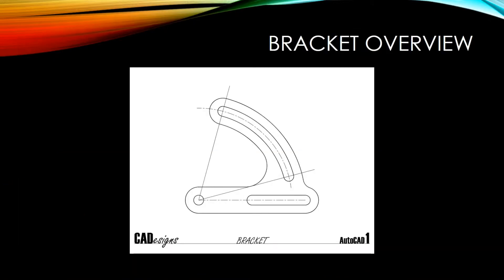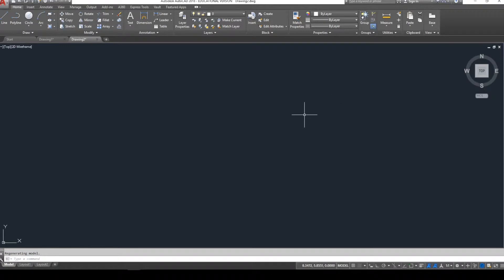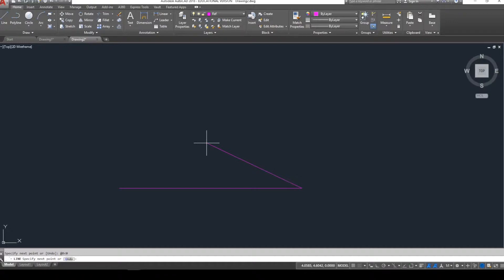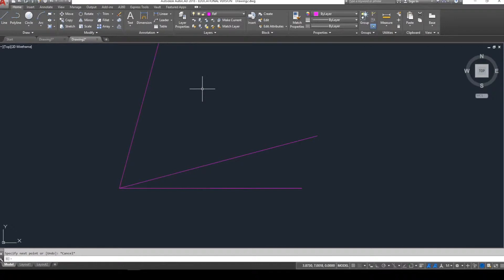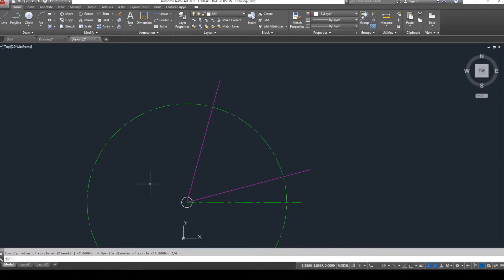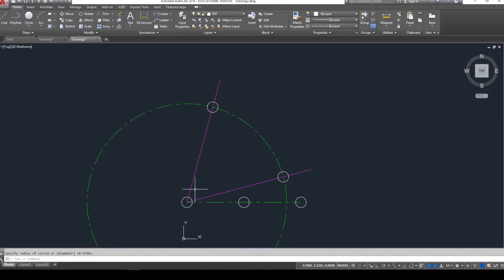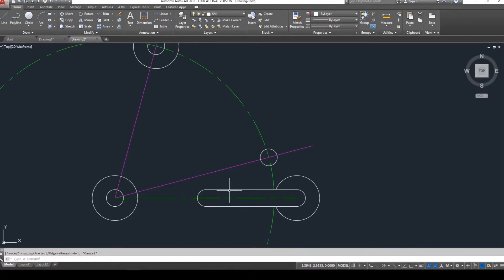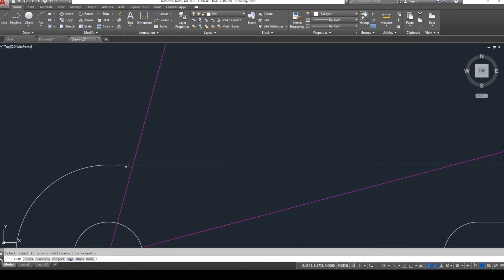AutoCAD Bracket Tutorial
This tutorial is the first of seven in my 2D AutoCAD Mechanical Series.  The series will cover basic to advanced drawing techniques to make you a successful drafter.  This drawing introduces my drawing techniques and approach to many mechanical parts, as well as completes the Bracket, the first drawing in the series.

Visit my TpT site to download the drawings to accompany this tutorial